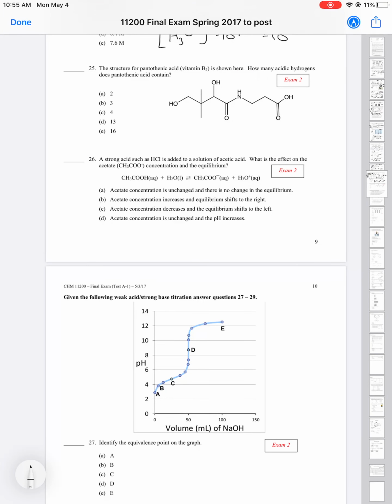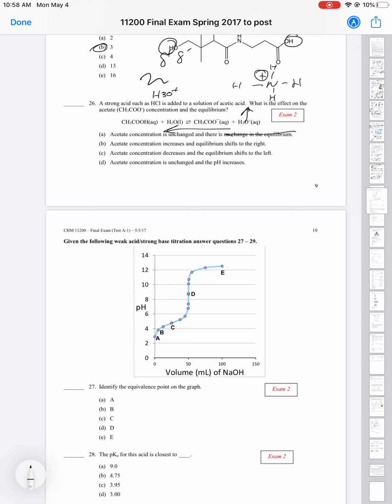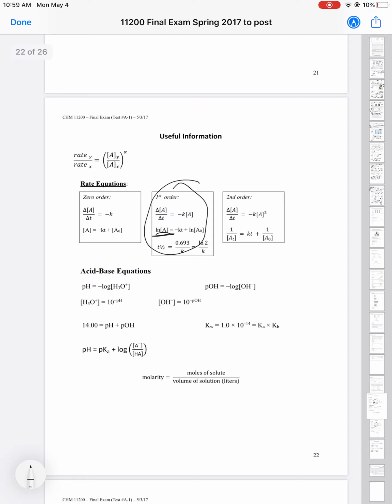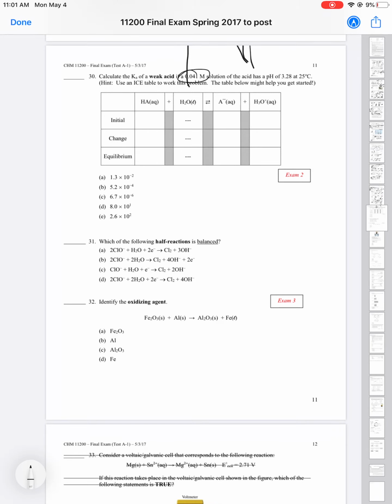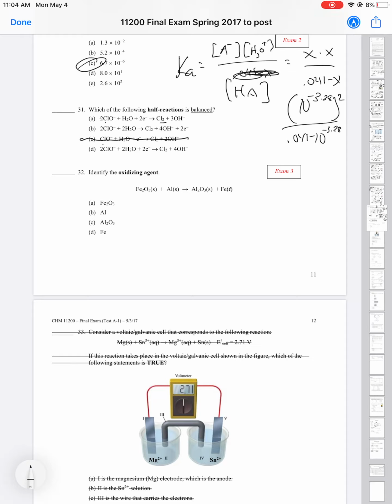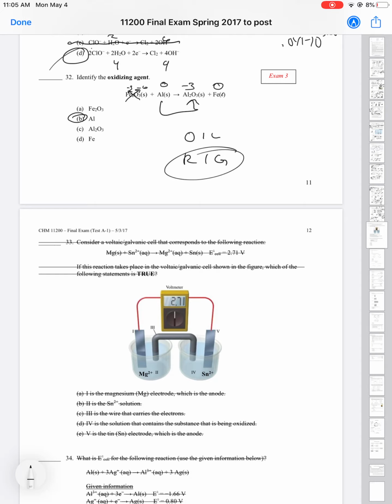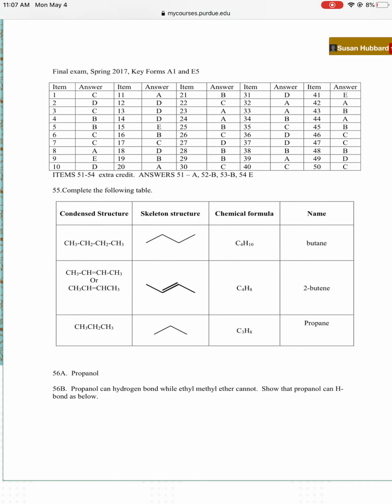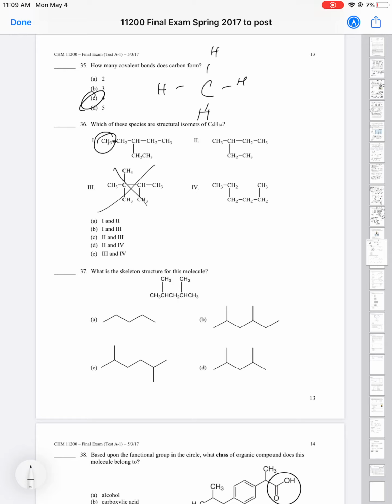Spring 2017 25-36